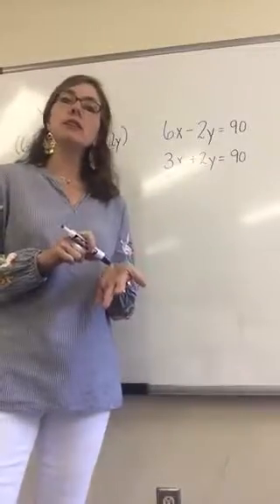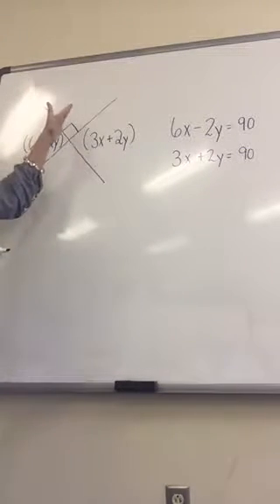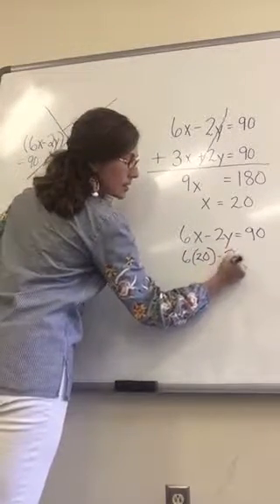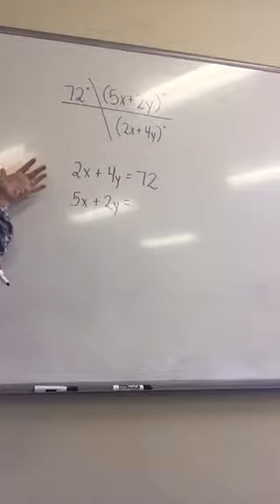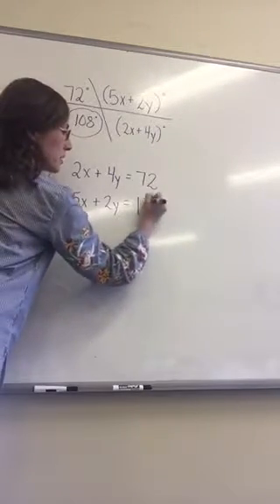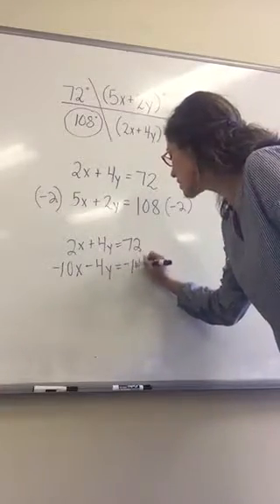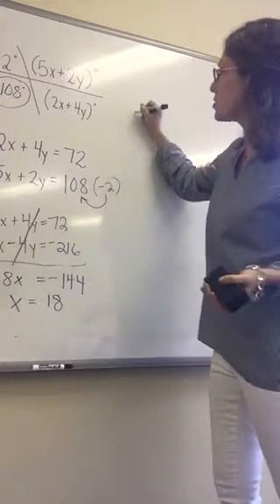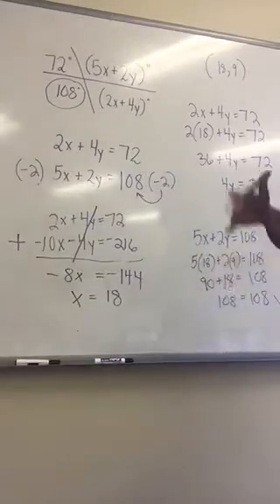Geometry “Systems of Equations” video